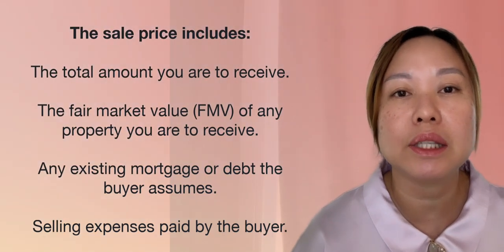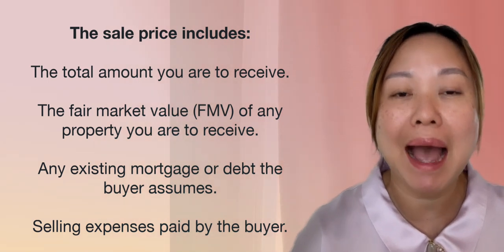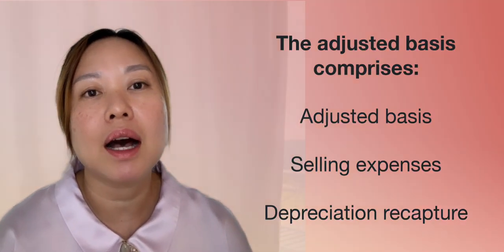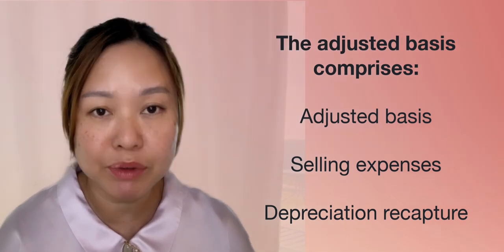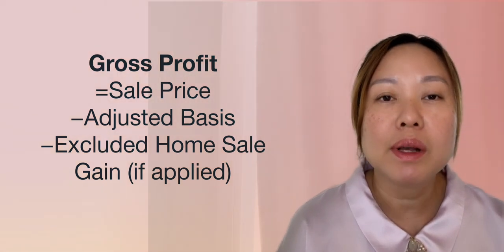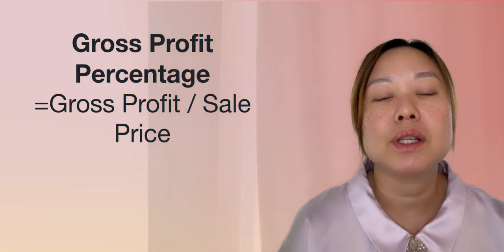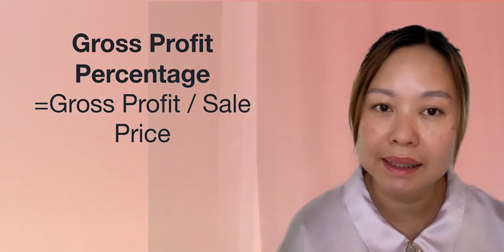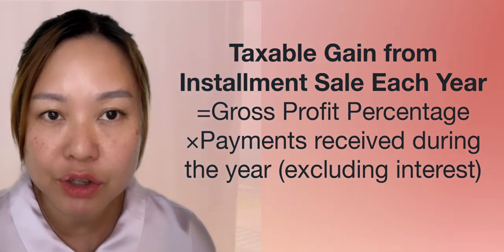2. Understanding Installment Sales in Property Transactions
Unlock the power of TurboTax with our expert-led course, "Reporting Installment Sales in TurboTax: RENTAL PROPERTY"! If you're a homeowner or real estate investor navigating the complexities of installment sales for your rental properties, this video is your gateway to mastering the process with ease.

This lesson is a crucial part of the full course, where we dive deep into understanding installment sales in property transactions, specifically for rental properties, and how to report them confidently in TurboTax Online.

Save Time & Reduce Guesswork: Understand exactly where and how to enter installment sales in TurboTax, eliminating confusion and ensuring a smooth experience.
Maximize Your Tax Strategy: Learn how installment sales can help you save on capital gains taxes and optimize your tax reporting for rental properties.
Do-It-Yourself Tax Planning: Take control of your tax filings and learn how to make informed decisions without relying on expensive tax preparers.
Course Highlights

Master TurboTax: From signing up to detailed reporting, navigate TurboTax like a professional.
Real-World Scenarios: Apply the concepts with practical examples specific to rental property transactions.
Q&A Troubleshooting: Get answers to common questions and challenges along the way.

Homeowners & real estate investors using TurboTax to report installment sales.
DIY tax enthusiasts eager to take control of their finances and learn new strategies to optimize taxes.
By watching, you’ll walk away with the confidence to:

Report installment sales correctly for your rental properties in TurboTax.
Use DIY tax planning strategies to maximize savings on taxes and avoid unnecessary fees from tax professionals.
🔑 Ready to take control of your financial future? Enroll in the full course today and get started on your journey to mastering TurboTax for rental properties!